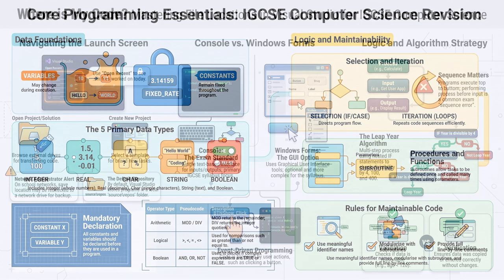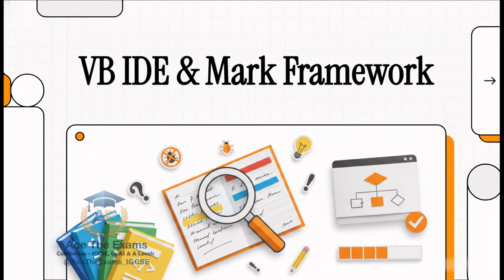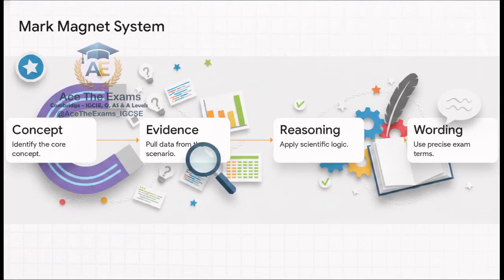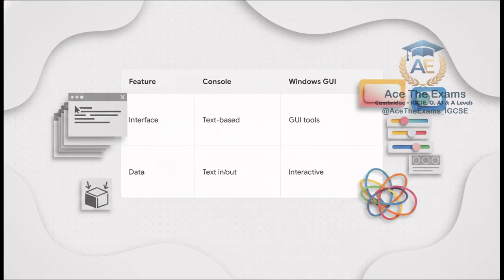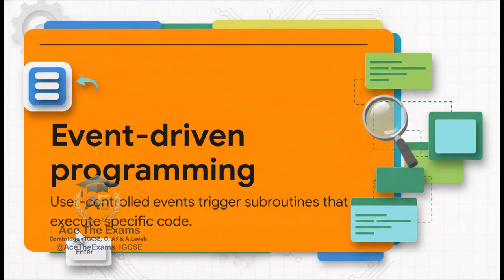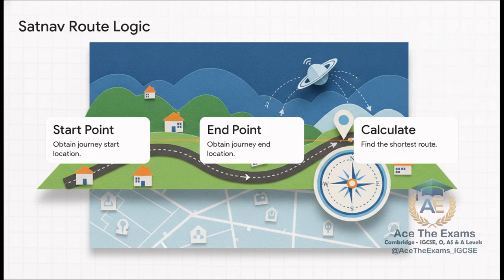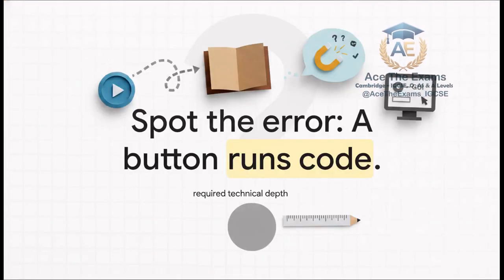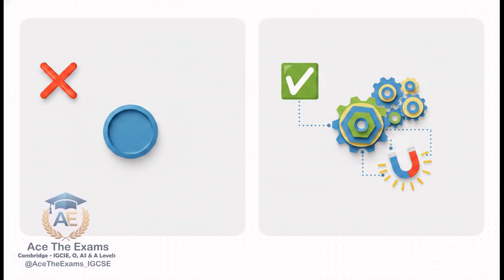Your Network Administrator Mayhave Selected Adifferent Foiaer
Learn your network administrator mayhave selected adifferent foiaer location quickly with clear exam-focused steps and a concise worked explanation. examtips computerscience #0478